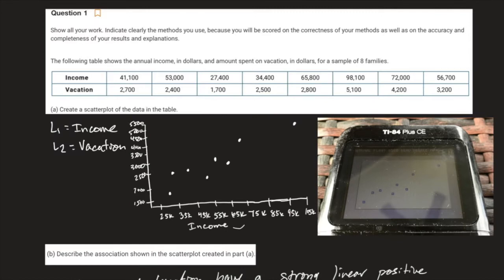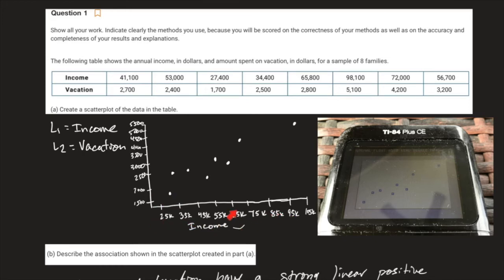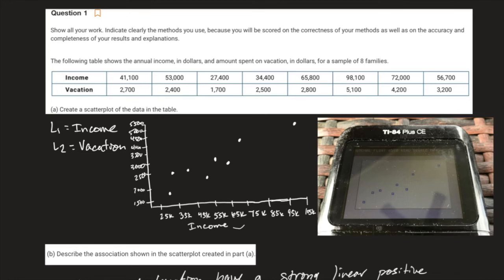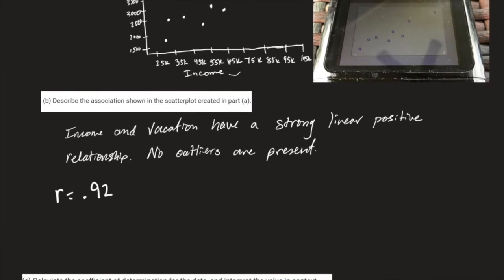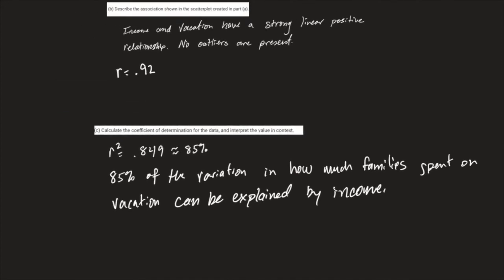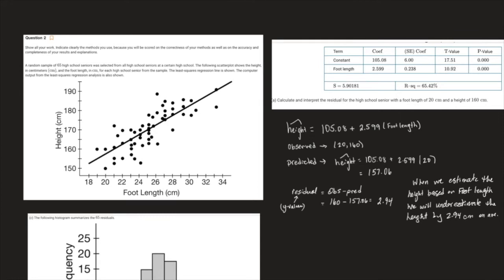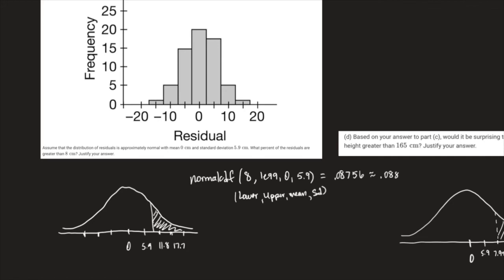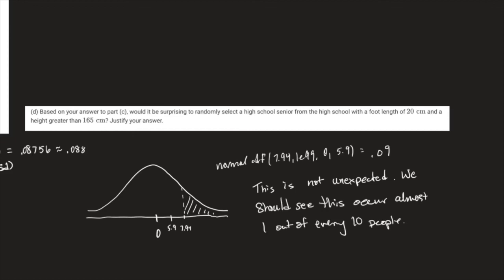My AP Unit 2 FRQs Solutions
We look at how to describe a scatterplot using r and r^2.  We also look at residuals and the normal distribution.